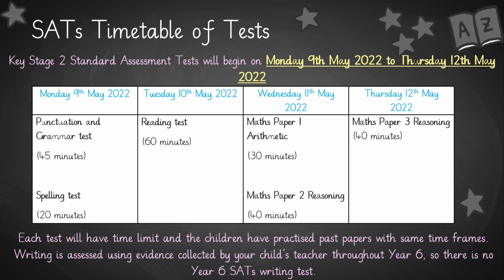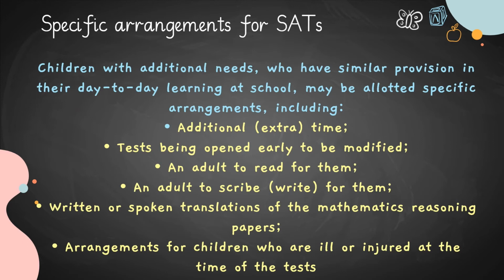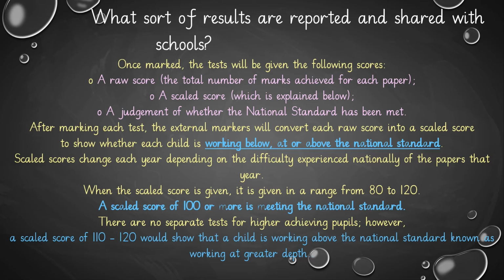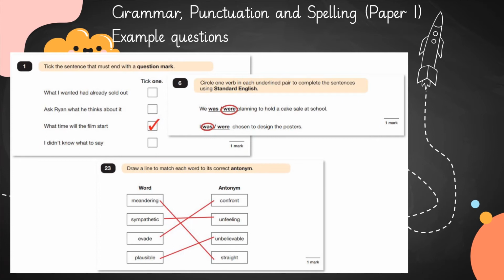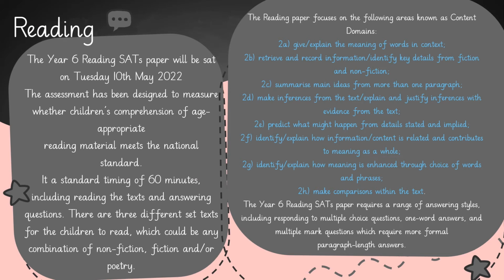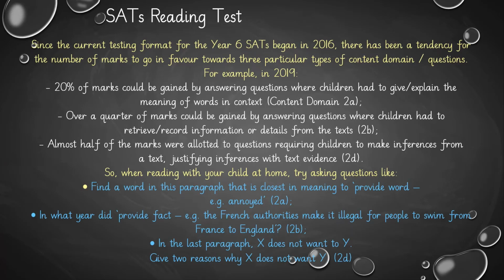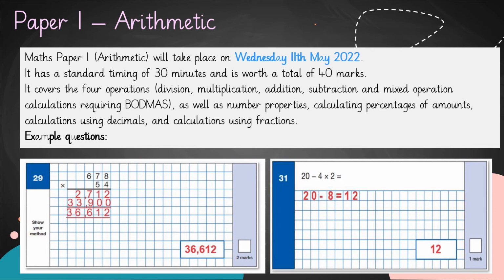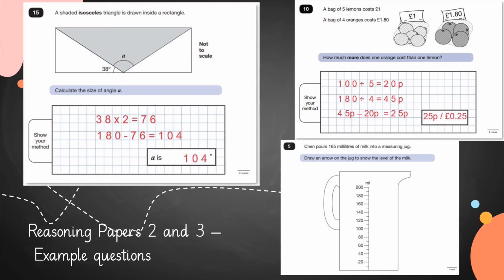Year 6 SATs 2022